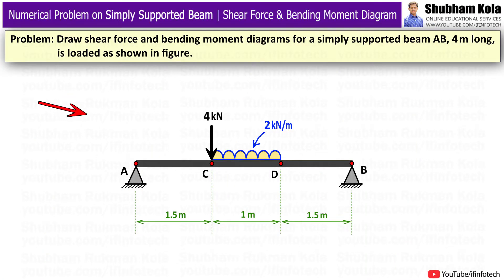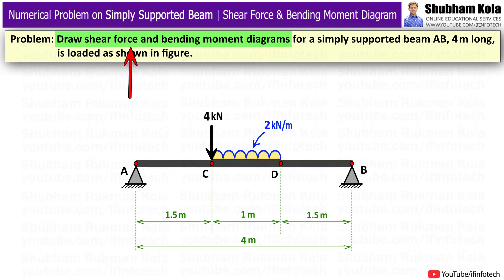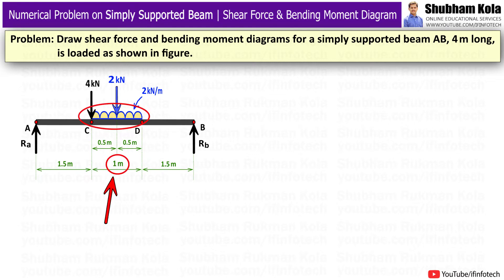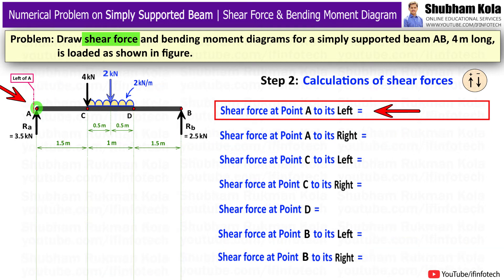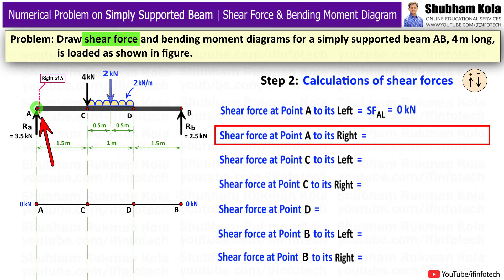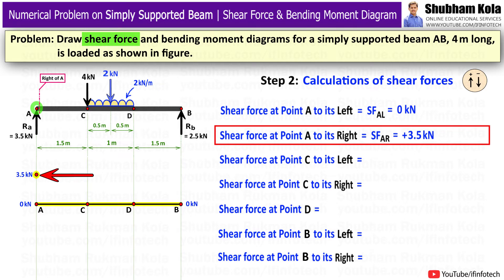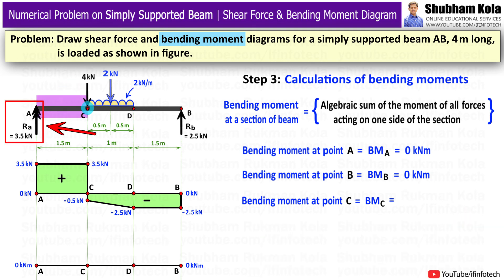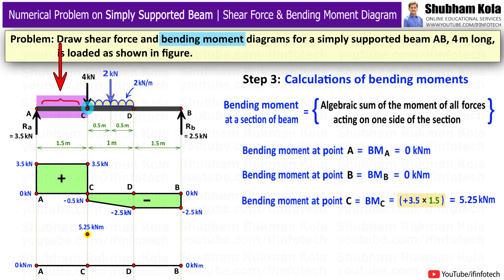Draw Shear Force and Bending Moment Diagram for Simply Supported Beam Carrying UDL and Point Load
In this video we are going to learn about how to draw Shear Force Diagram [SFD] and Bending Moment Diagram [BMD] for Simply Supported beam of length 4 meter and carrying a uniformly distributed load of 2 kilo Newton per meter over a length of 1 meter and there is 1 point load of 4 kilo Newton is acting on the beam at point C.

This problem we are going to solve it, in 3 simple steps.
1. Calculate the values of support Reaction forces.
2. Calculation of Shear force
3. Calculation of Bending Moment

Timecodes
0:07 - Problems on Shear force and Bending Moment Diagram [SFD and BMD] for Simply Supported Beam
1:06 - Convert uniformly distributed load into point load
1:52 - Calculations of Support Reaction forces for Simply Supported Beam
5:42 - Shear force Calculations for Simply Supported Beam
13:16 - Bending Moment Calculations for Simply Supported Beam
14:48 - Sagging Effect and Hogging Effect for Simply Supported Beam

You can also watch separate videos for Shear Force and Bending Moment Problems on 4 types of beams -